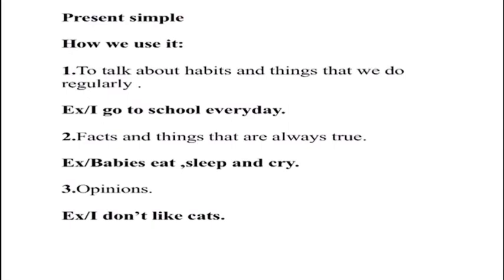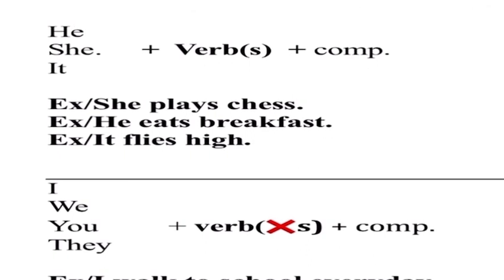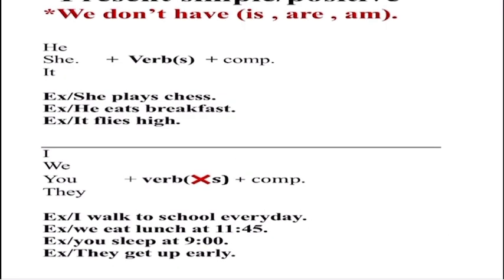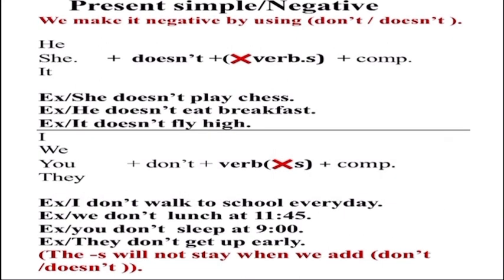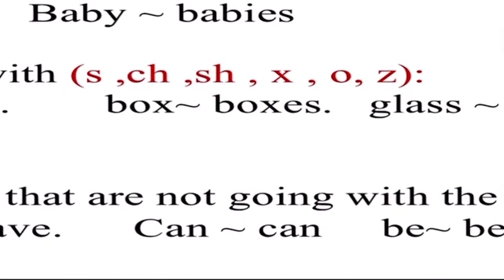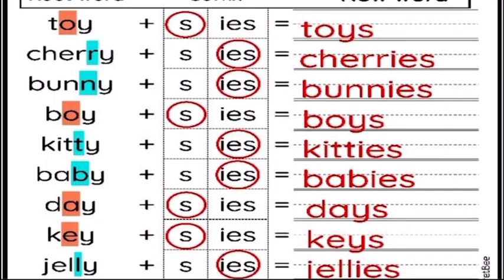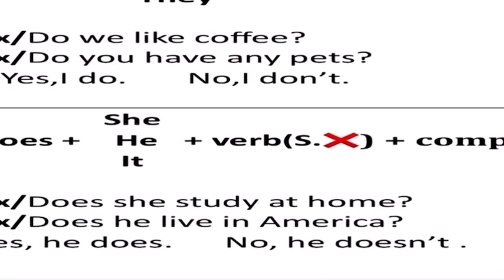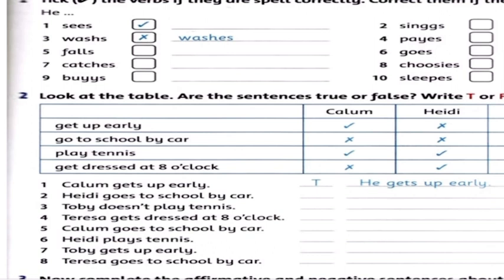Grammar friend / Unit 6 (Present Simple 2)